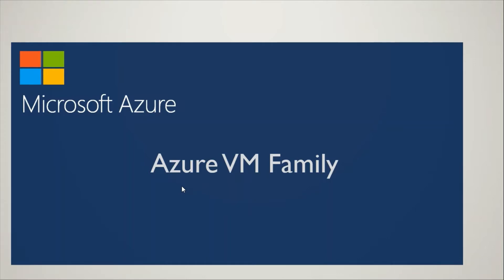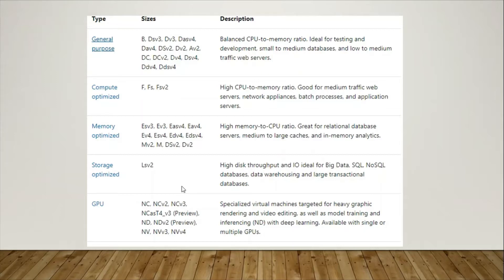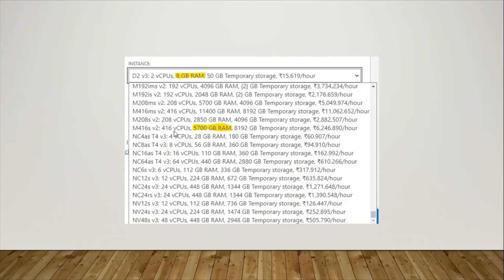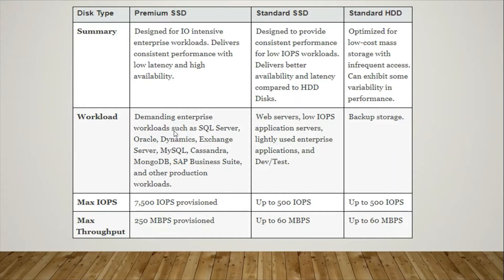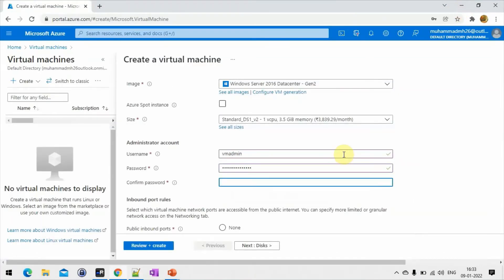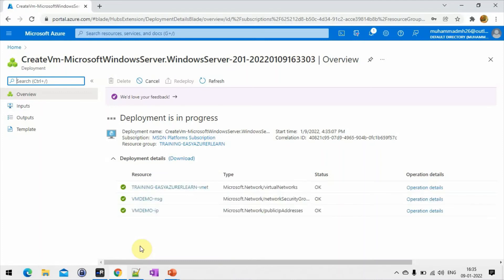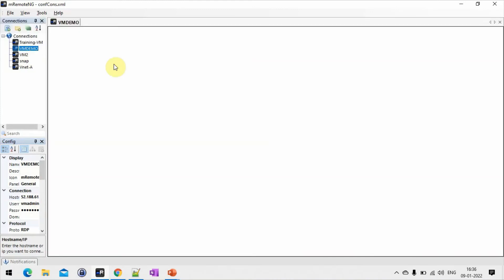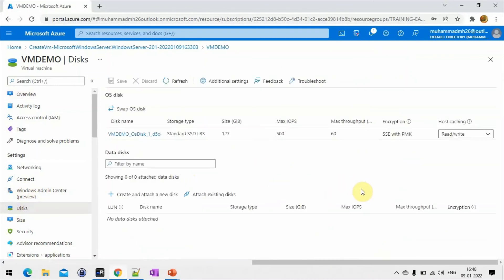How to create a server VM in Azure within 5 minutes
This tutorial will help to determine the right VM size for your application to deploy the server based on your project requirements.